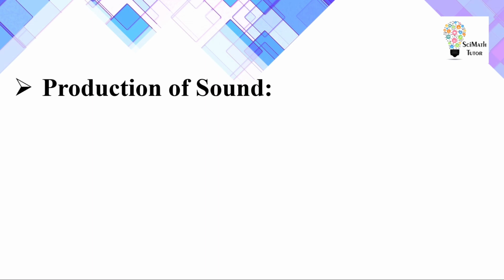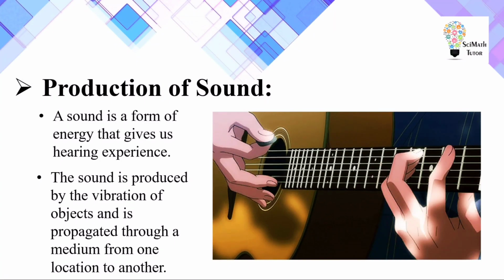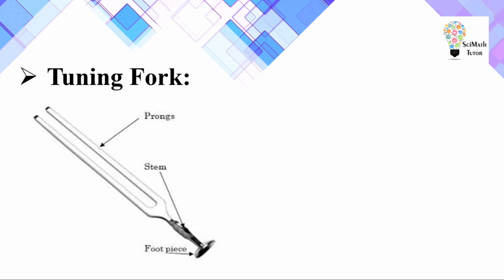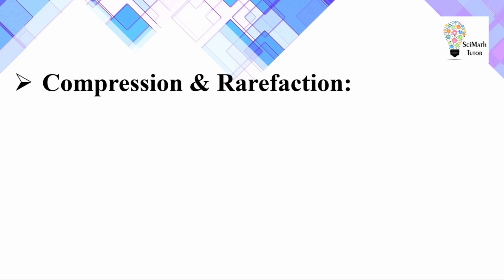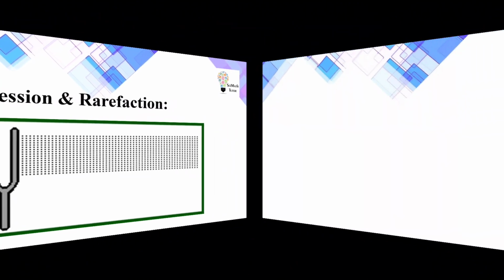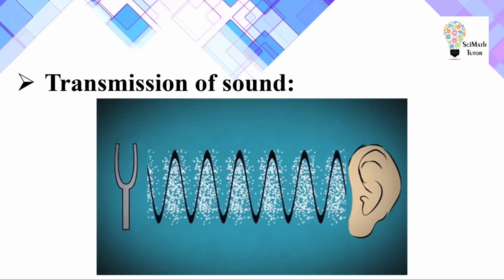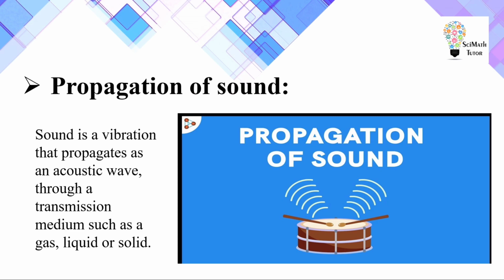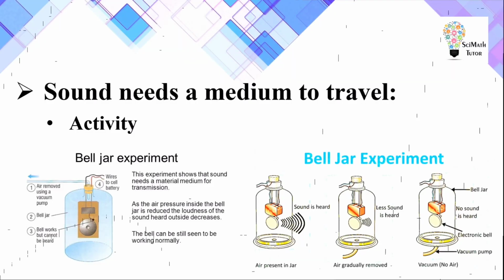8th Science | Chapter no. 15 | Sound | Part 1 | SSC | Maharashtra Board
Hello, Learners!
The Learning Objectives of Chapter no. 15 - Sound video are:
                    1) Production of sound.
                    2) Propagation of sound and medium.